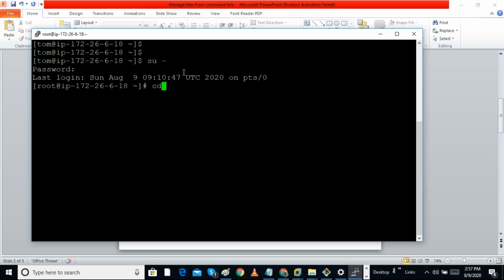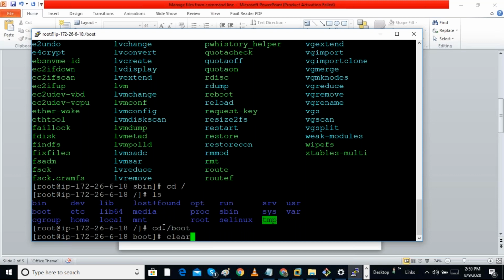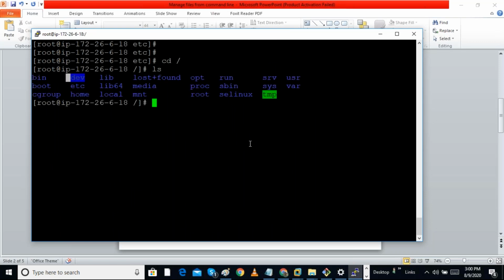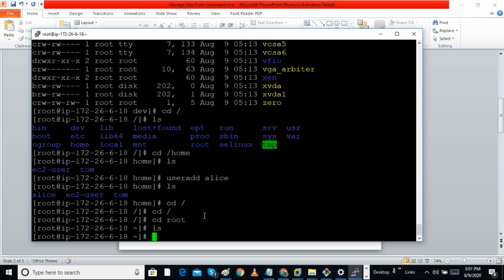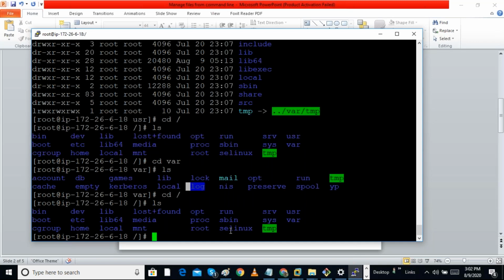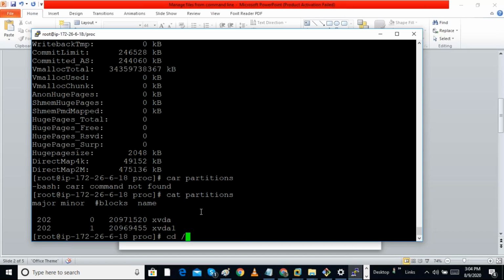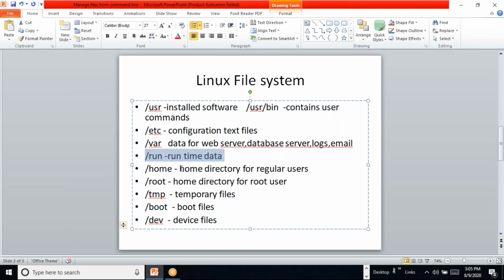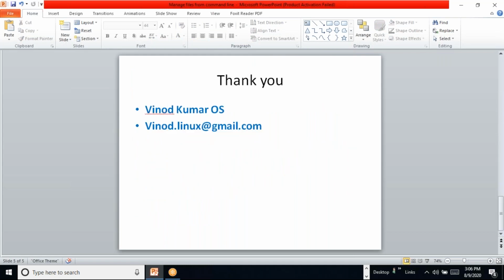Linux tutorial 2 - File system hierarchy